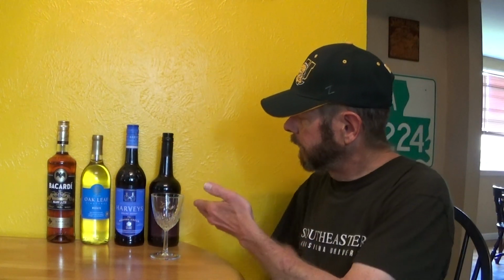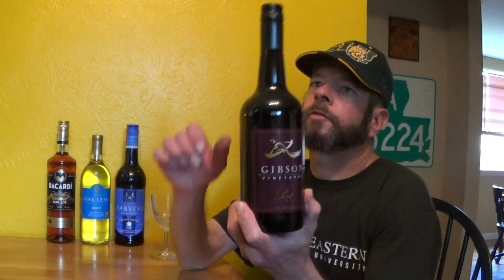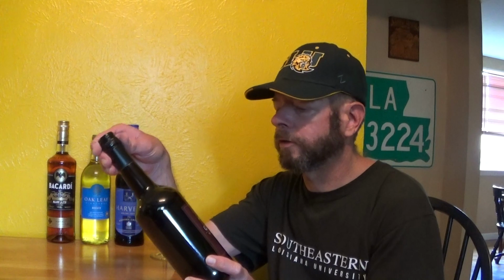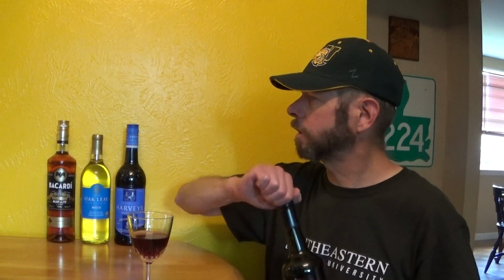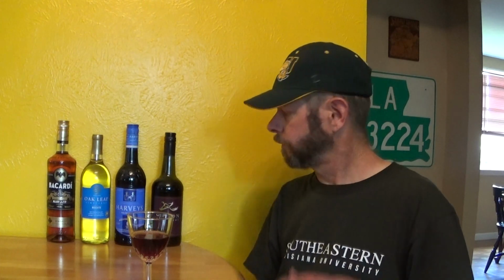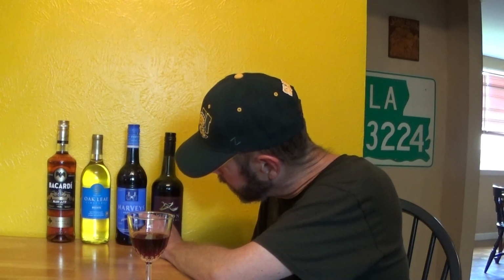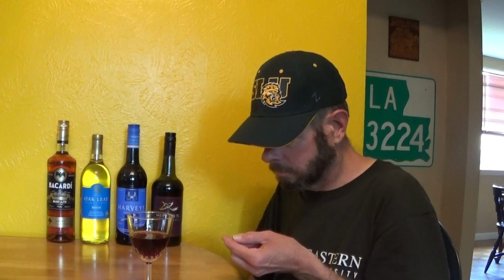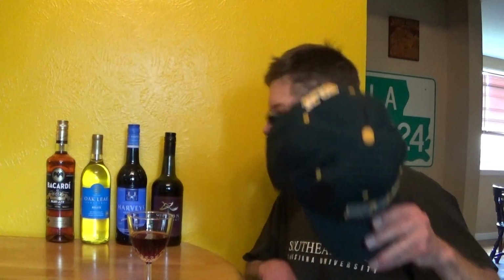Gibson Vineyards Port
18% alcohol. Vinted in California by Gibson Wine Company.

"The Gibson Vineyards wines are within the line of Dessert wines that Gibson Wine Company has to offer. "